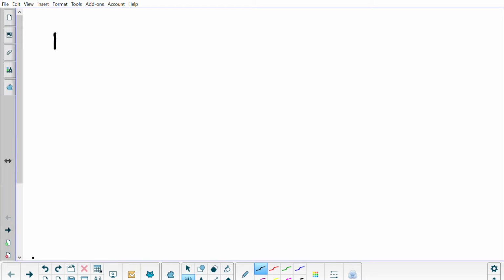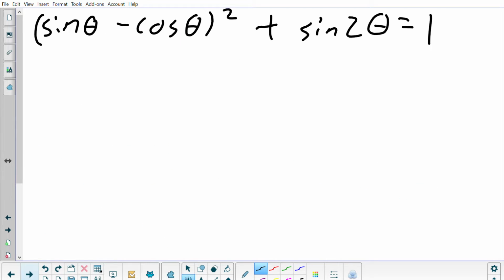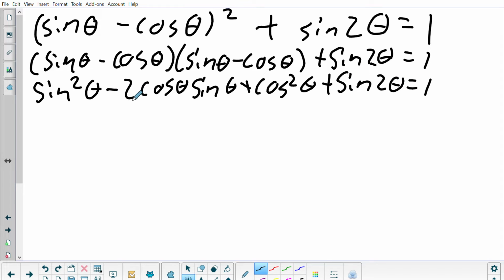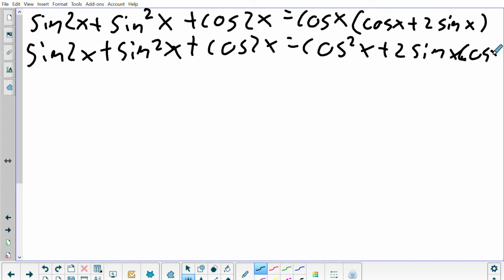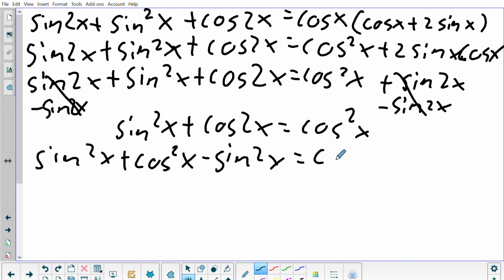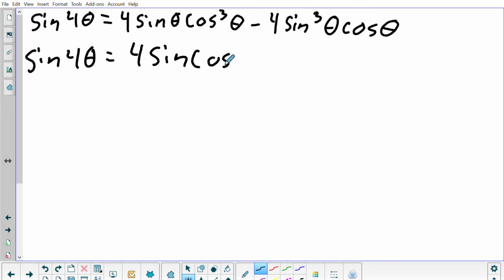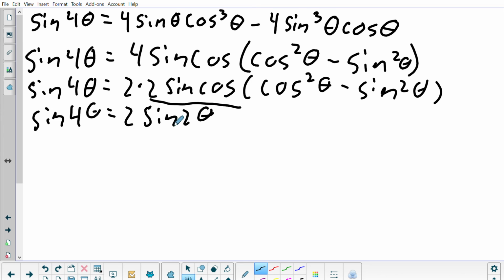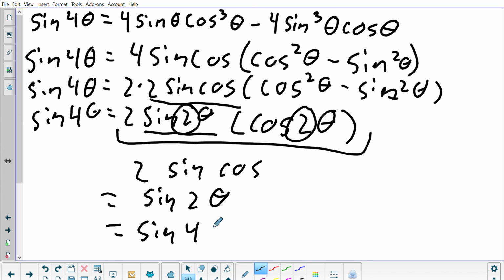half and double angles